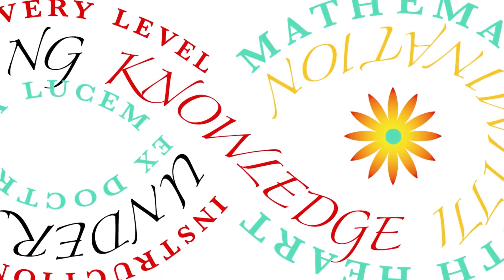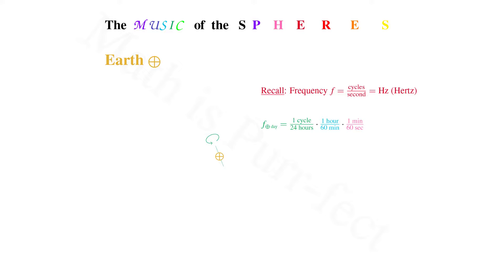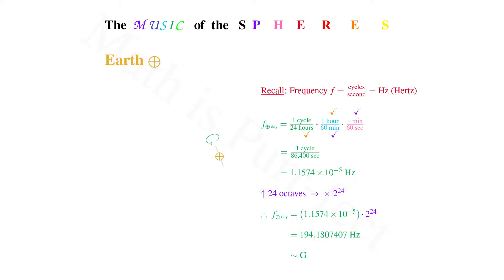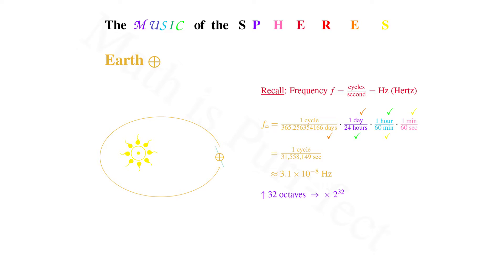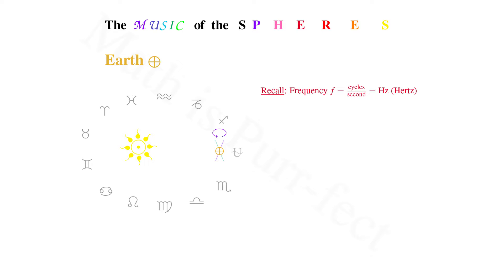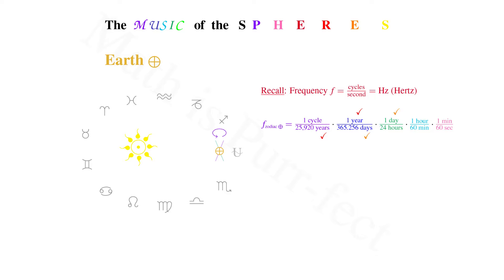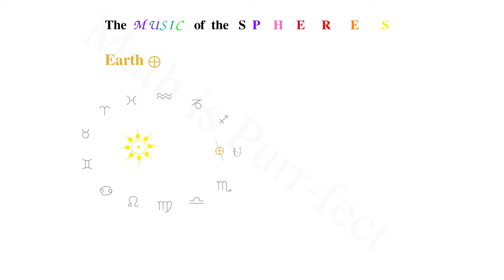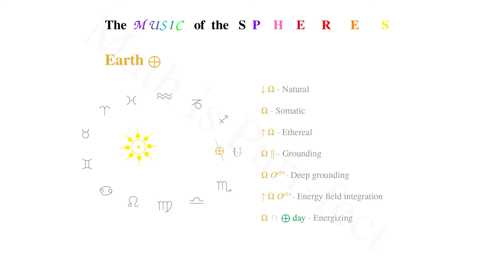The Music of The Spheres - Earth (Om)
This video explores how to find the frequencies associated with the rotation of the Earth about its axis (one day), around the Sun (one year), and the precession of the equinoxes (a "Great Year"). Included are samples of the tones associated with each.